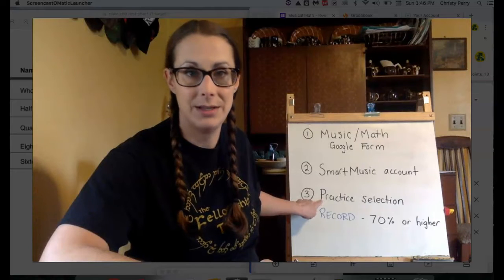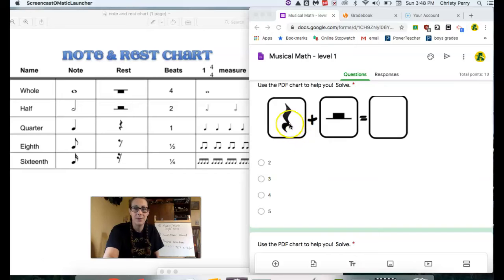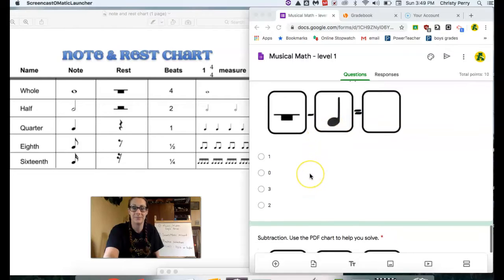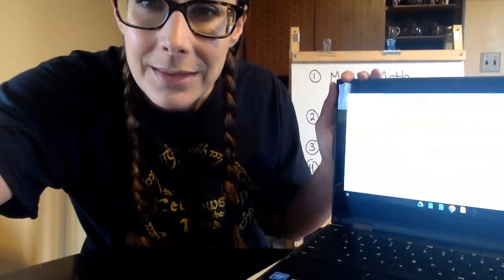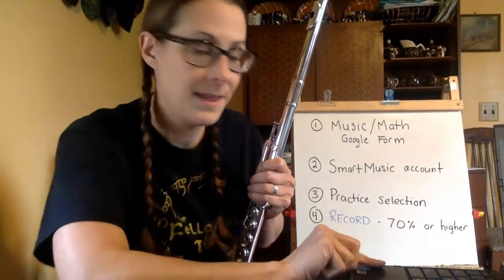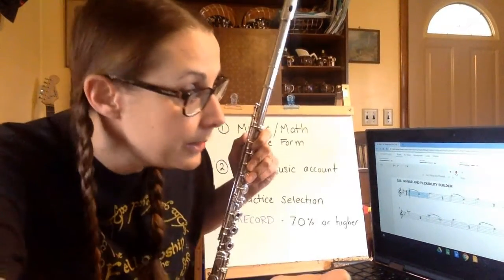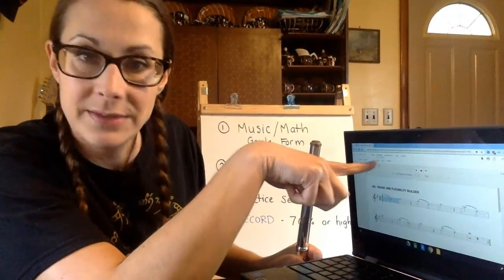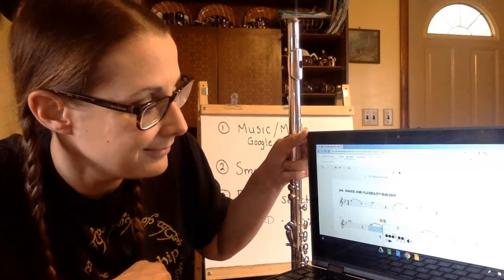Week 3 - 6th grade band